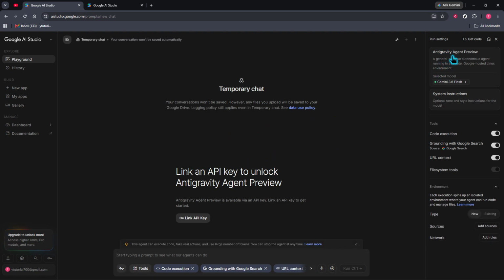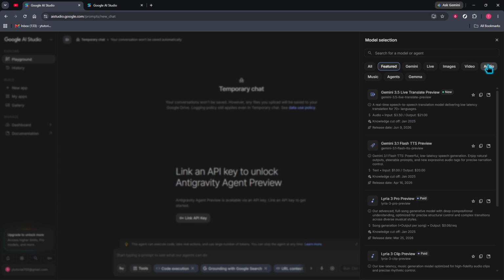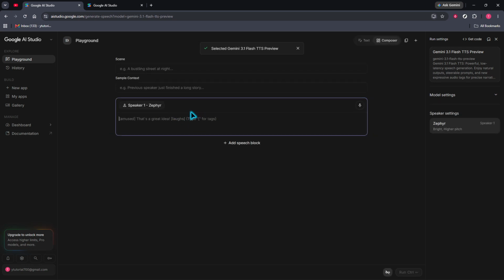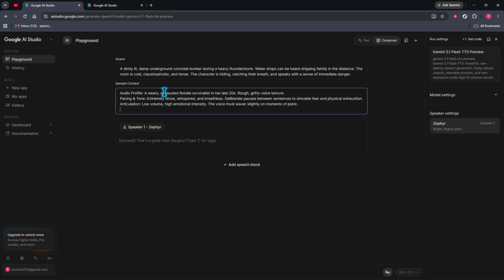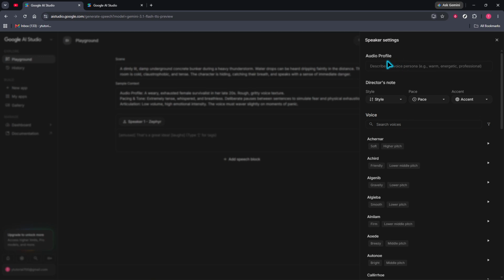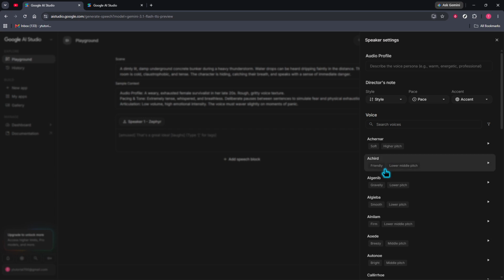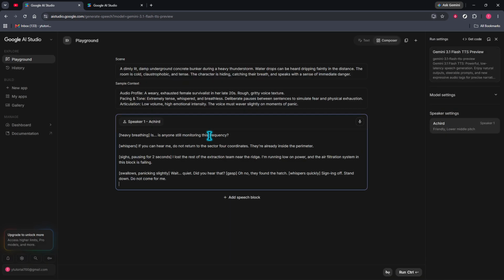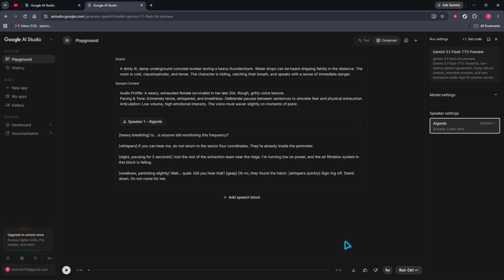How To Generate Voice in Google AI Studio [2026 Guide]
How To Generate Voice in Google AI Studio